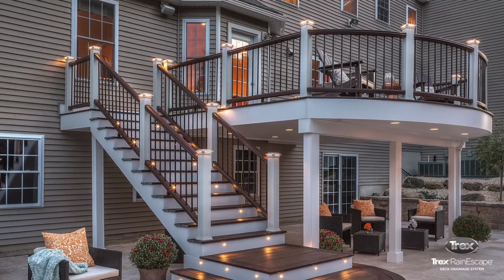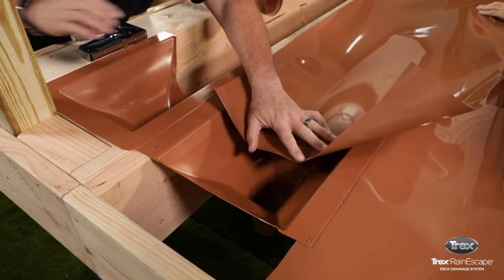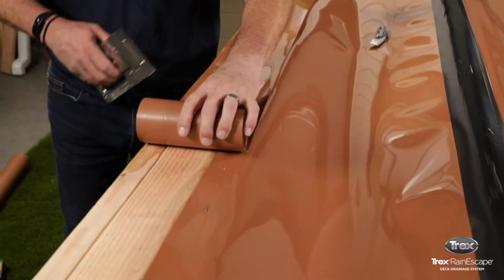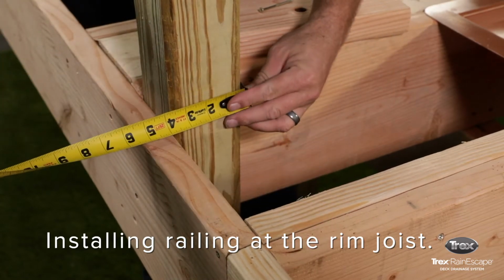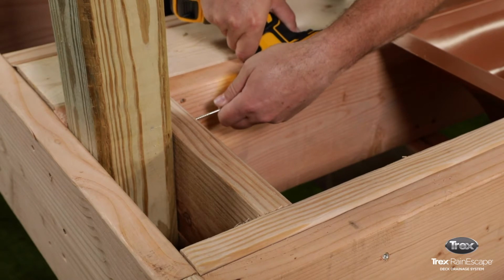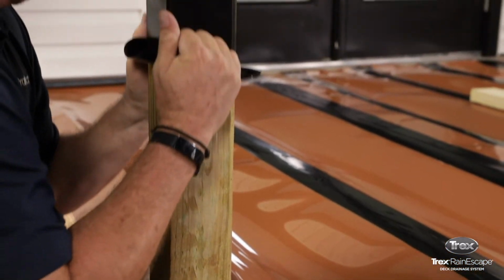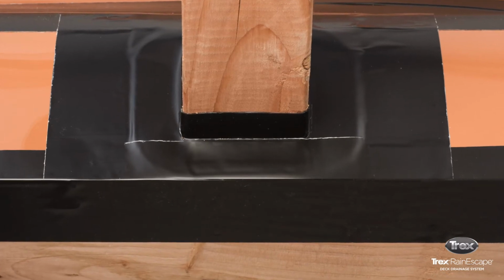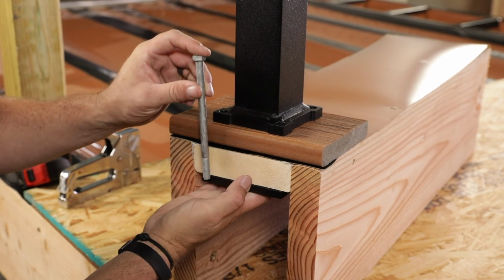Installing 4x4 Inset or Flush Mount Post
Watch this video to learn how to install railings with the Trex RainEscape system.